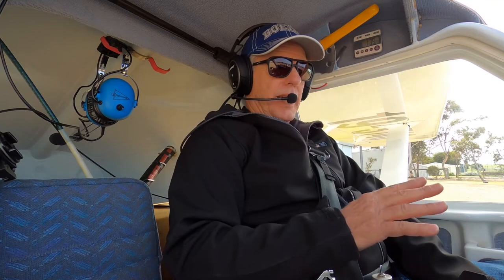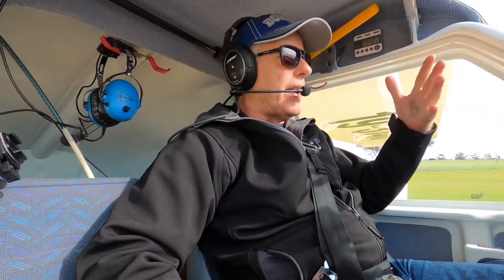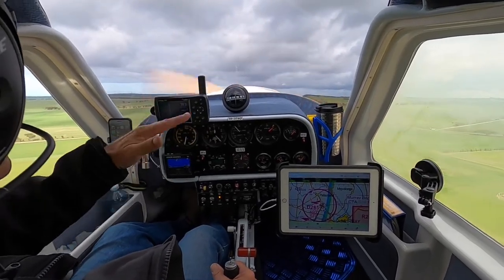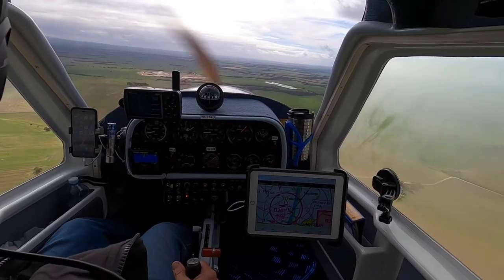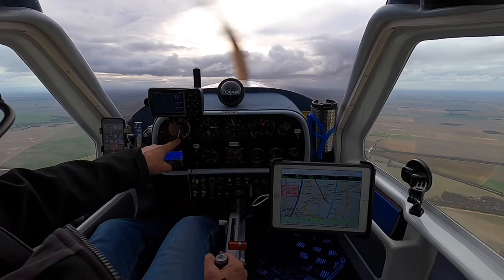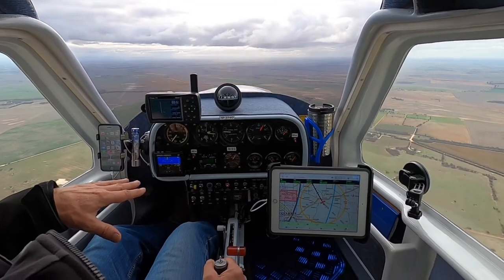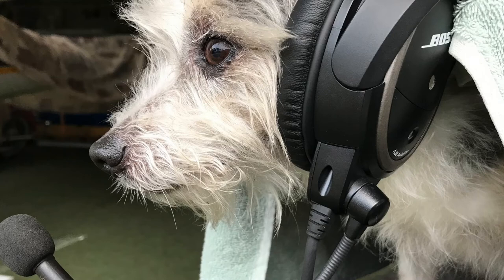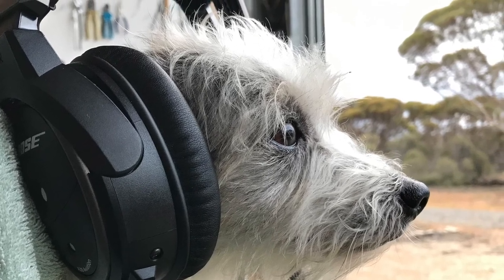Effect of Controls Ailerons Elevator & Rudder Flying Jabiru Aircraft (Eps 4) (38)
Flying Jabiru aircraft in episode 4 I have a look at the effect of the control surfaces. We look at the rudder, ailerons and elevator, all of which are necessary to maintain controlled flight in a 3-axis aircraft. This is a look at my Jabiru SP 470, for professional advice I recommend speaking to a CFI (Certified Flying Instructor).  Hopefully this helps if you are looking at taking up flying as a hobby.